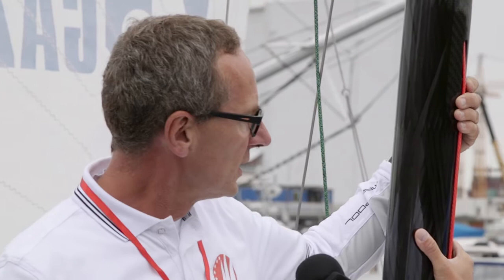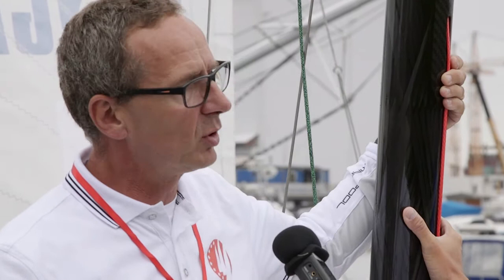The Boat: J/70 | SAILING Champions League 2016 | Act 1, St. Petersburg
Joachim Hellmich who has the Project Lead at the SAILING Champions League explains the J/70 boat